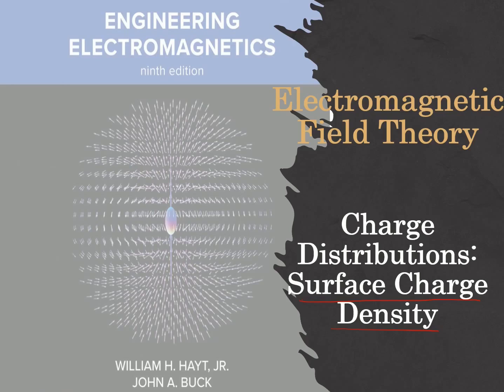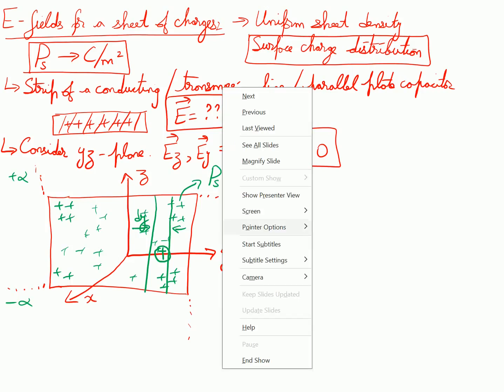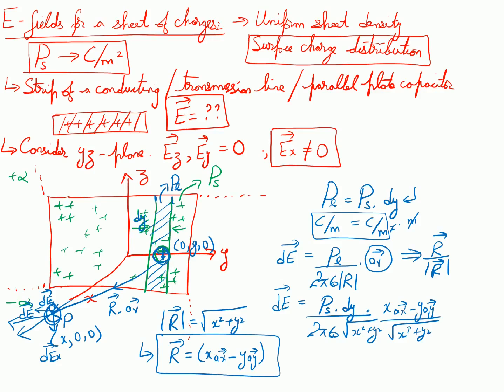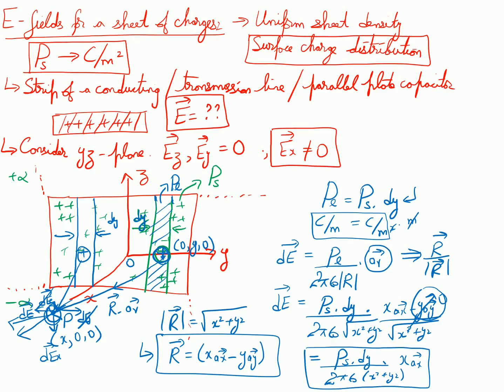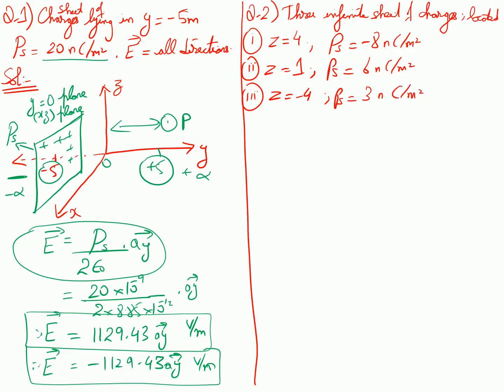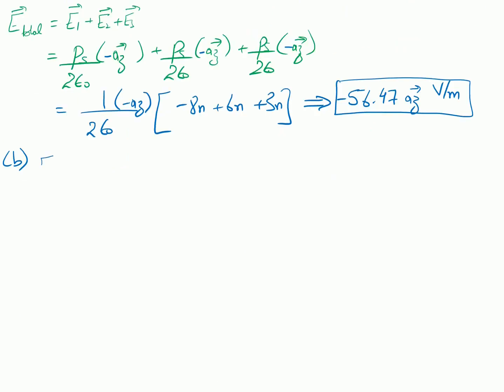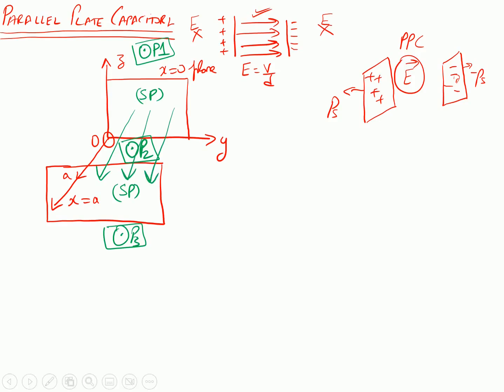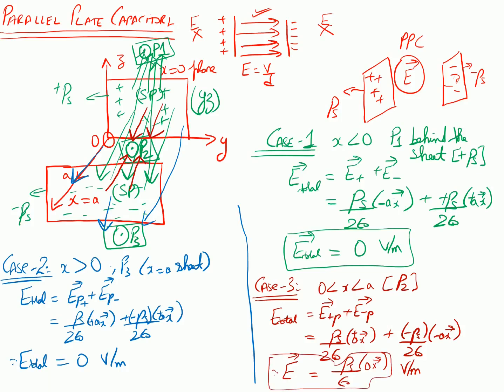Lecture 10 - Surface Charge Distribution and PPC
Surface charge distribution describes how electric charge spreads over a surface, measured by surface charge density (σ), which is the charge per unit area. PPC is a dielectric polarization term related to surface charge, specifically defined in the context of capacitors. In a parallel-plate capacitor, substituting a dielectric material increases the surface charge density from that in a vacuum, and this increase is called the dielectric polarization, P.